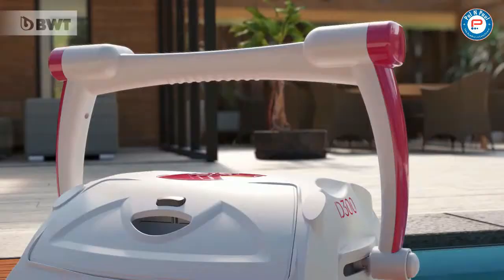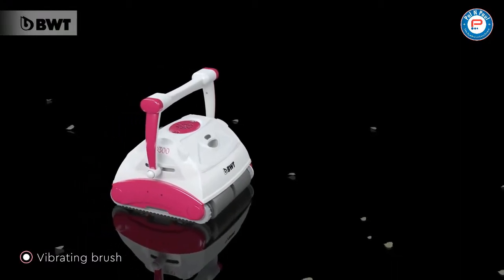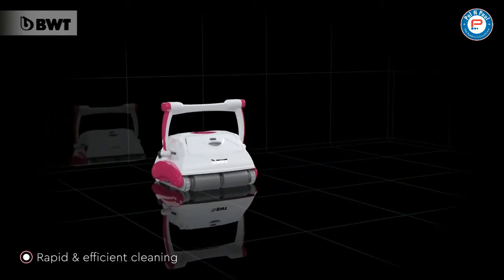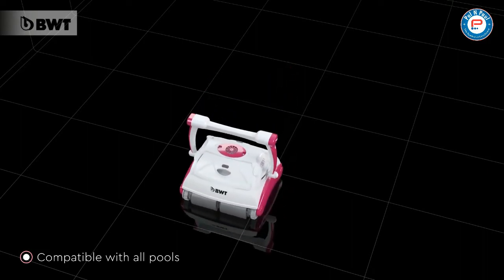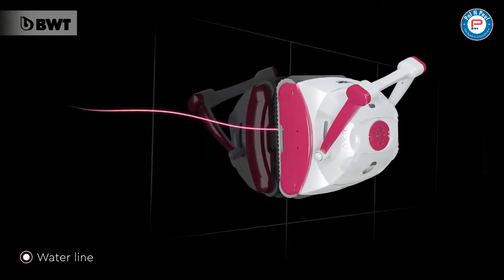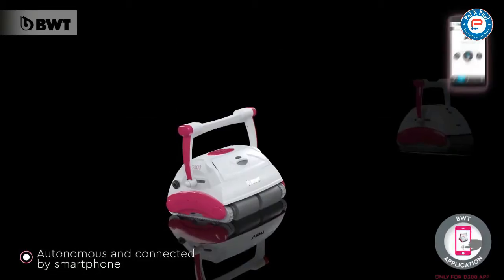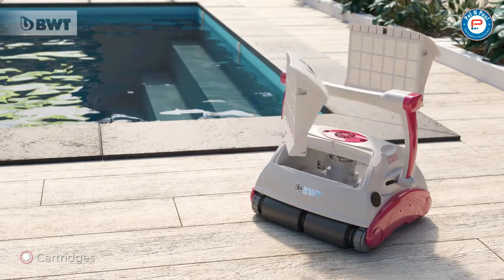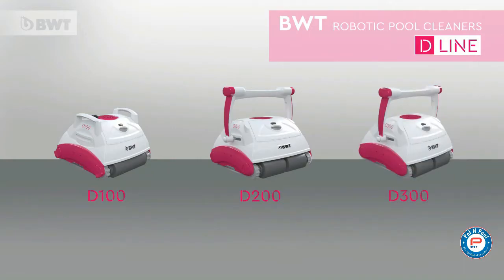Announcement of BWT Robot Pool Cleaner in India by Pal N Paul Incorporation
We are pleased to inform that we have launched New Economy Range of BWT Robot Pool Cleaners in India. BWT Pool Cleaners are best suited for those who look for price sensitive Automatic Pool Cleaner for their Pools. Unlike our previous Battery Operated Model (NEMH2O), this is supposed to be brought BWT Robot at their Pool starting the Cleaning Operation. It works on Electricity which is transferred to the Robot Parts via Electric Cable which swims along with the Robot while Cleaning. App Support/Different Cleaning Cycles/Different Models for different kind of Pools are available.